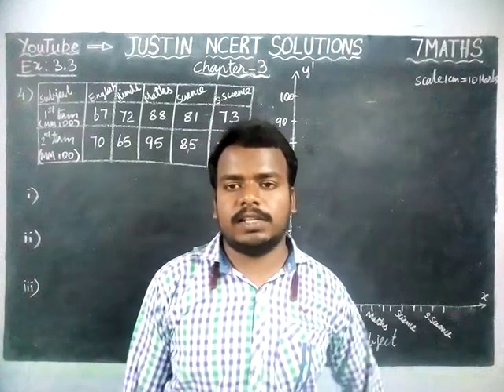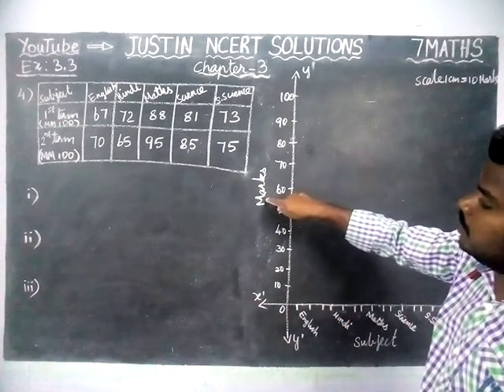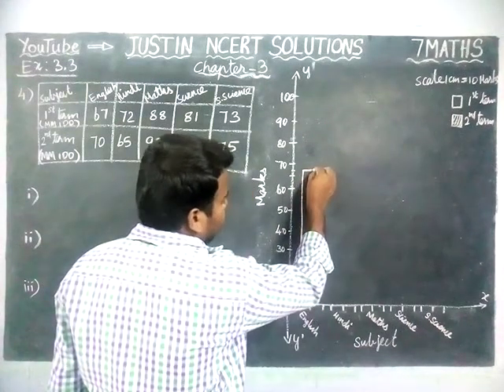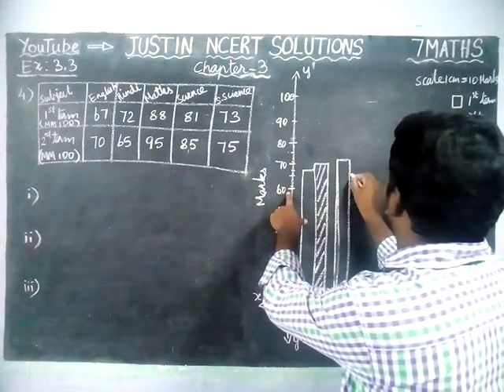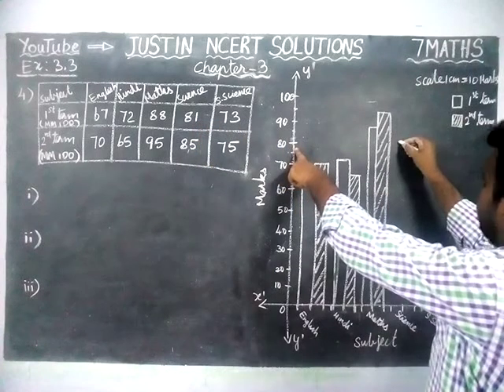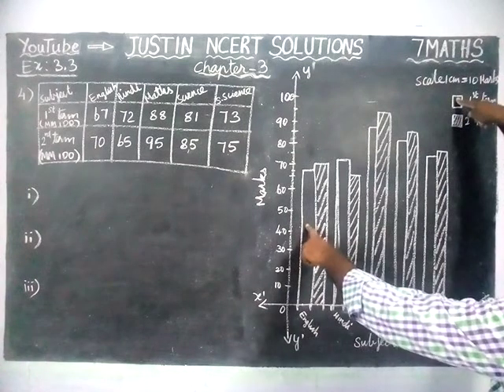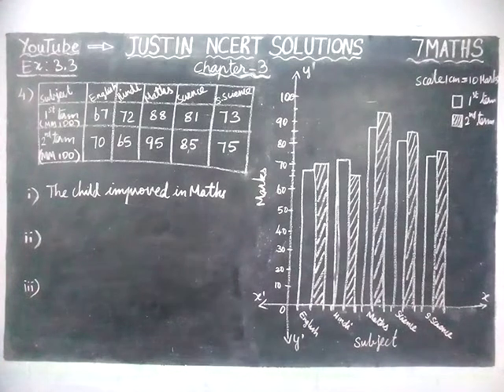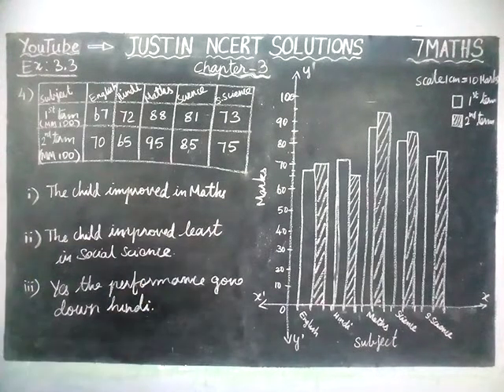Chapter 3 Ex.3.3 Q.No.4 | Class 7 Maths Chapter 3 Data Handling | JUSTIN NCERT SOLUTIONS